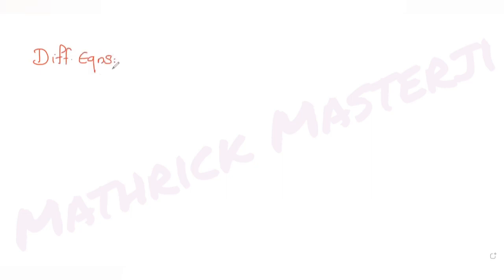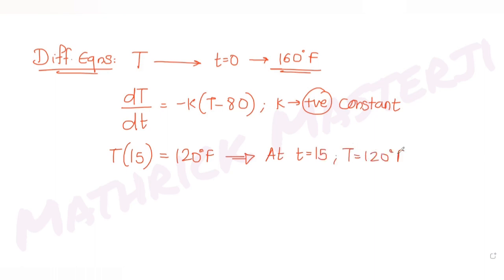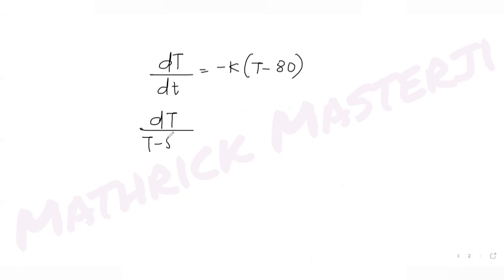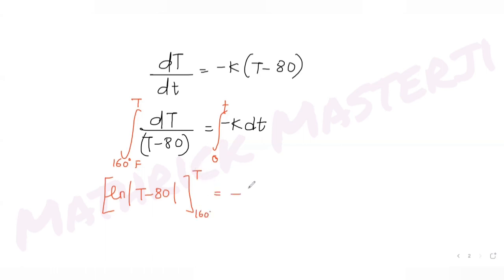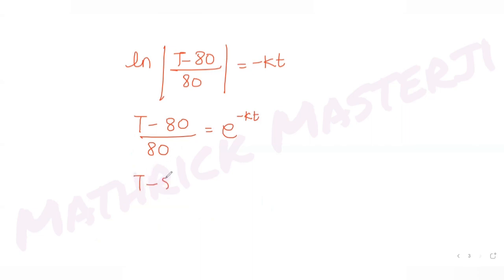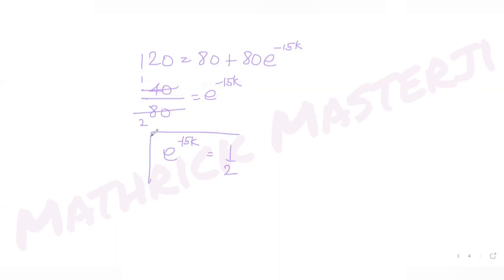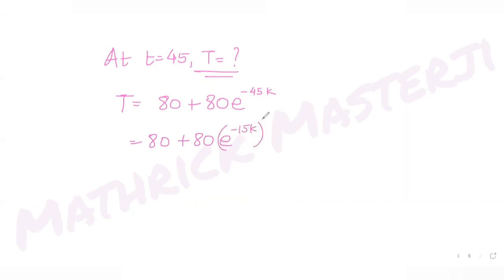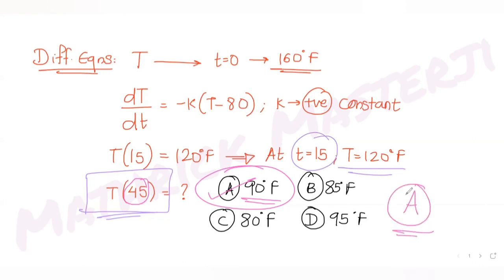The temperature T of a body at time t=0 is 160°F and it decreases continuously as per dT/dt=-K(T-80)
The temperature T of a body at time t=0 is 160°F and it decreases continuously as per the differential equation dT/dt=-K(T-80), where K is a positive constant. If T(15)=120°F, then T(45) is equal to:
A. 90°F
B. 85°F
C. 80°F
D. 95°F